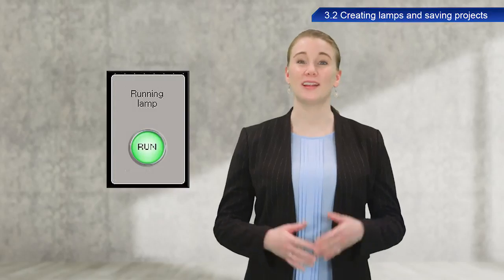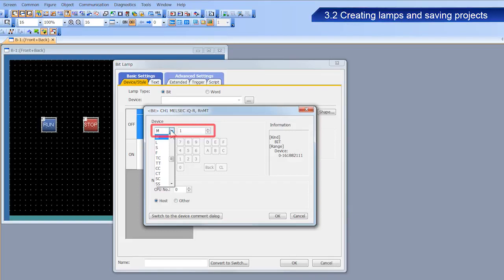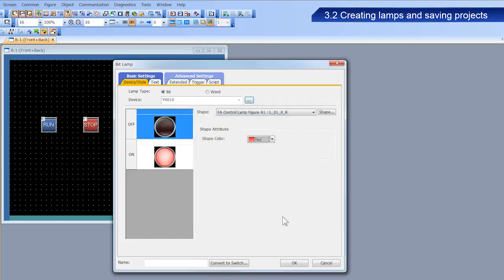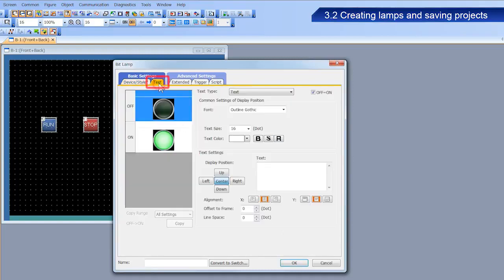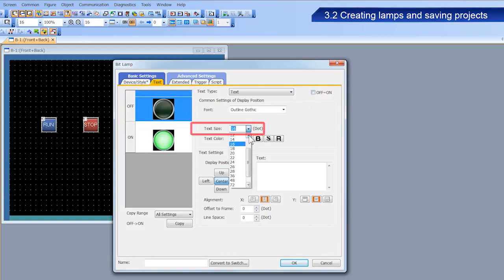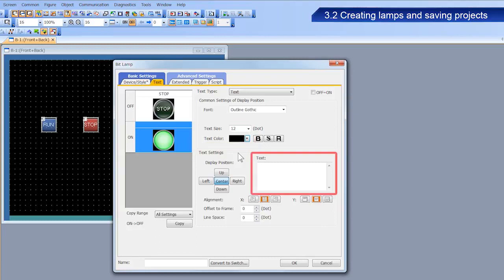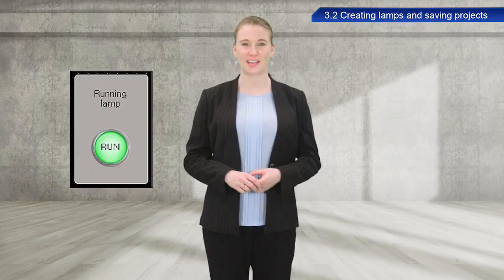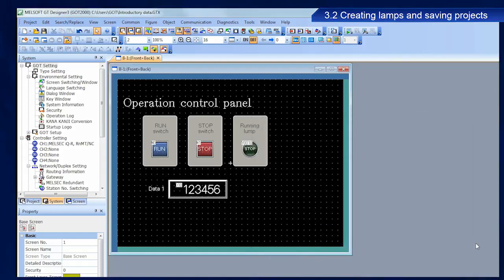07 of 14 Your First GOT - Creating Projects - Creating lamps and saving projects